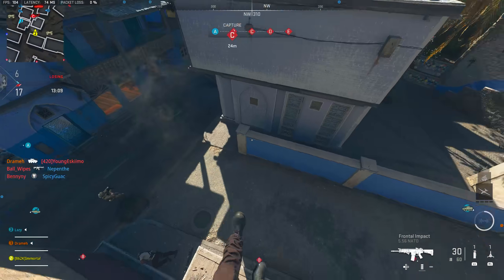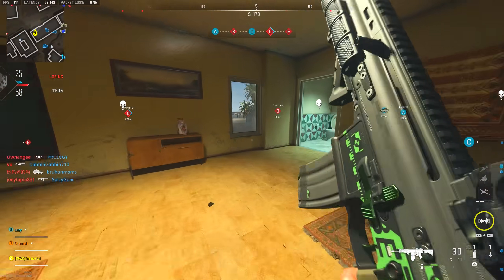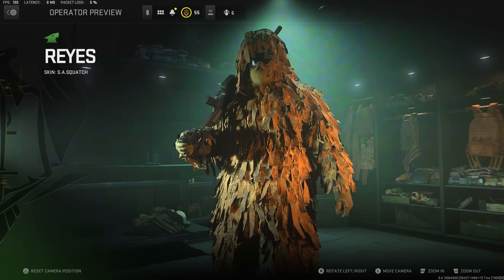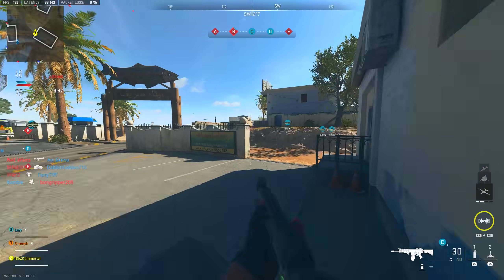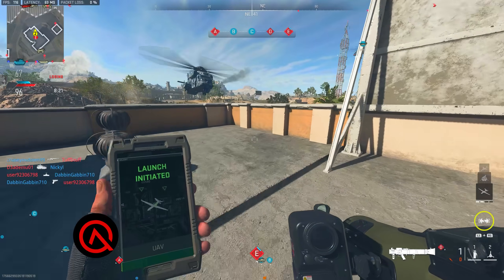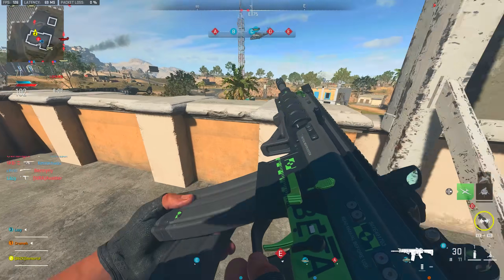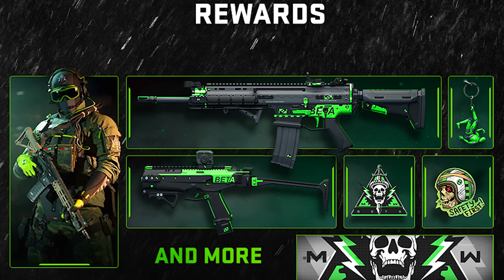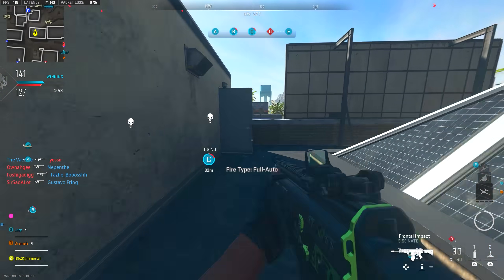Modern Warfare 2: The 9 RAREST ITEMS You Can Get! (MW2 Rare Unlocks)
The RAREST ITEMS to Unlock in Modern Warfare 2!

0:00 – Rarest Items in Modern Warfare 2!
0:42 – Burger King Bundle Items in Modern Warfare 2
1:44 – Mountain Dew Bonus Items in Modern Warfare II
2:24 – Jack Links Items in Modern Warfare 2
3:19 – Little Caesars Bonus Content in MW2
4:20 – Papa Johns Content Bundle in MWII
4:58 – Protect the crest Calling Card in Modern Warfare 2
5:42 – CODE Pack for Modern Warfare 2
6:36 – Modern Warfare 2 Beta Rewards (rare blueprints)
7:10 – Modern Warfare 2 Twitch Drops Bundle

In this video, we're breaking down the RAREST ITEMS in Modern Warfare 2! COD Modern Warfare 2 has a lot of secret unlocks and Rare Items you can unlock in game right now! This video explains the Modern Warfare II Rare Items to get on your account now through various MW2 bonus Content Updates!